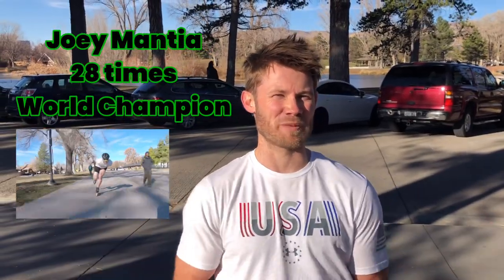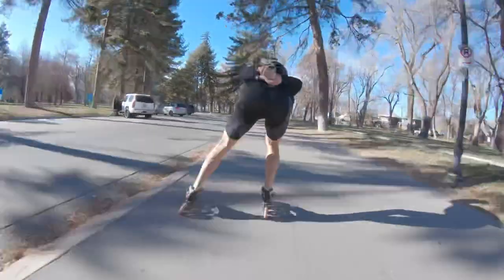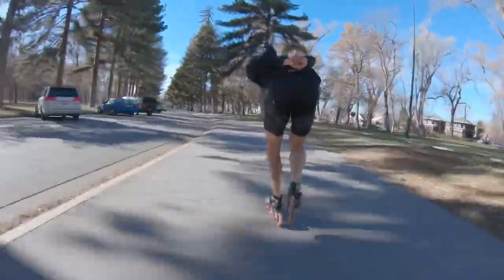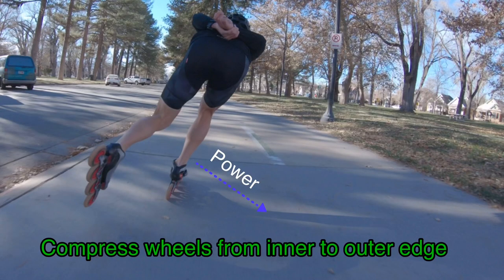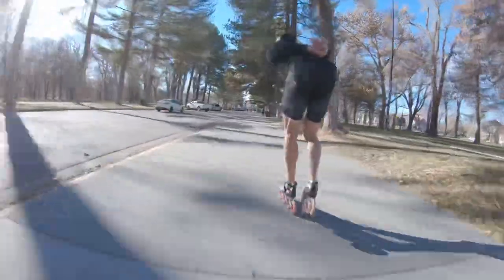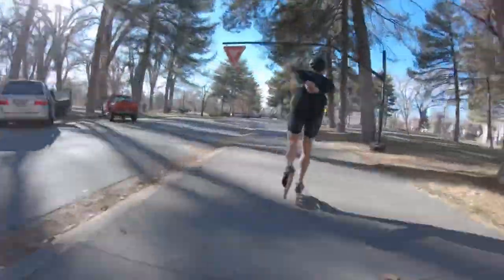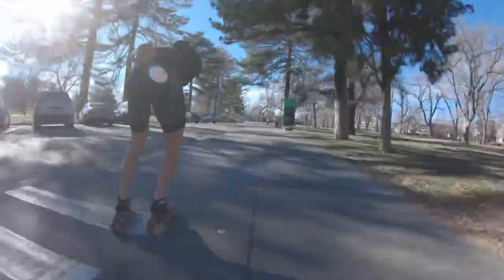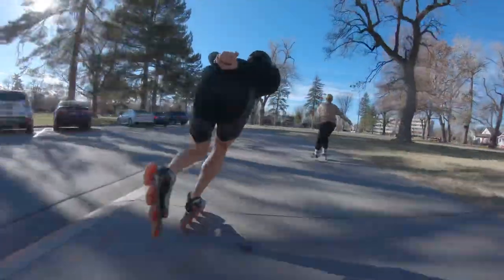Perfect Skating - Private lesson with Joey Mantia (Skating GOAT)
Joey Mantia gives me a private skating lesson in Liberty Park, Salt Lake City. Check out Joey's new Youtube channel on @JoeyMantiaSkates for more tips and World class advice!

Want Skater legs like mine and also improve your skating power❔ Try my online “Weight lifting for Skaters” training plan